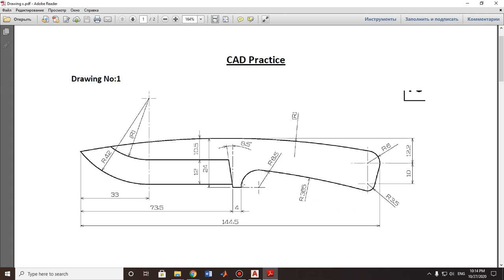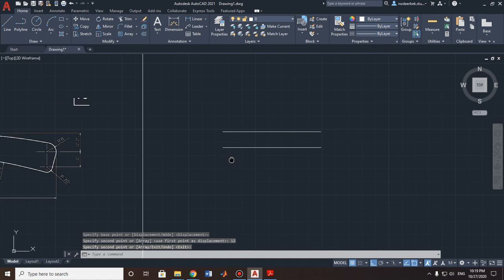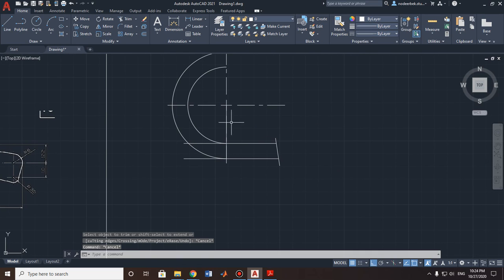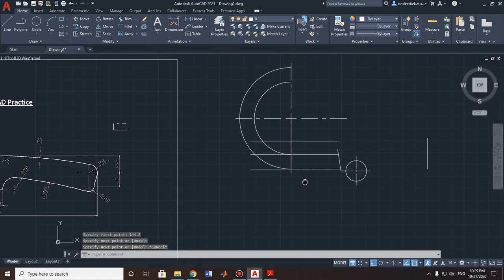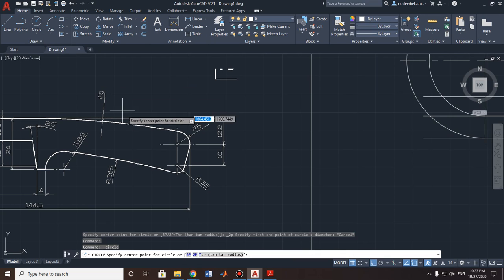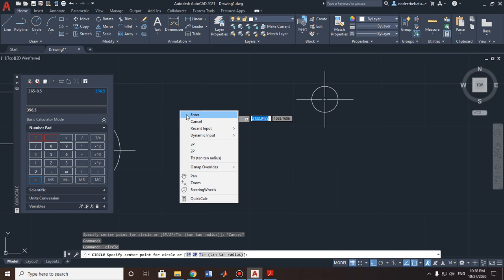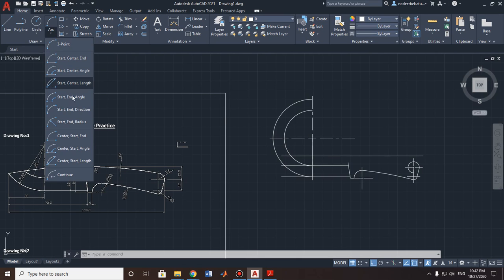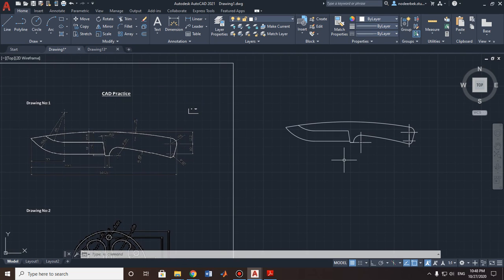AutoCAD Basic Tutorial for Beginners: Part 24